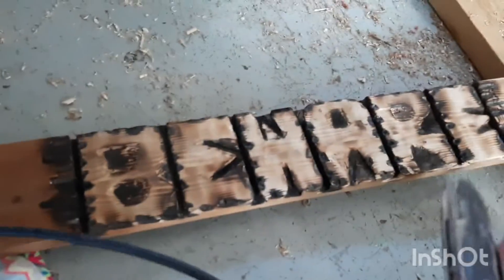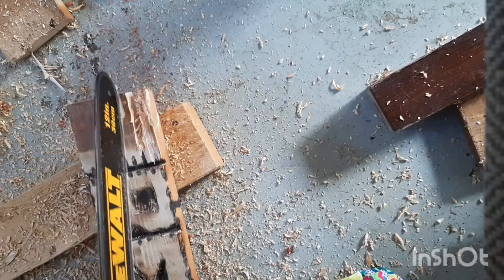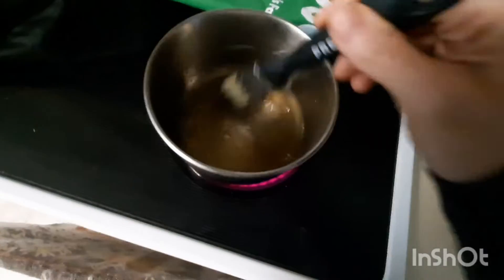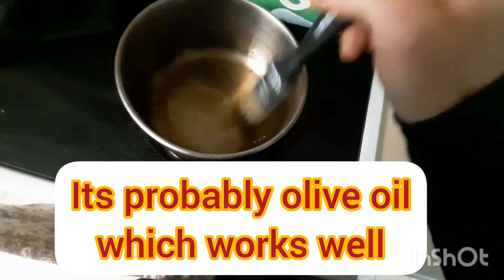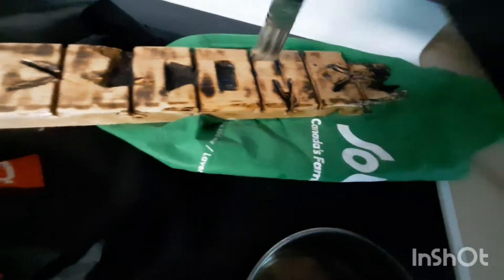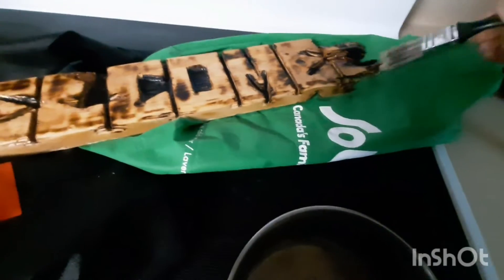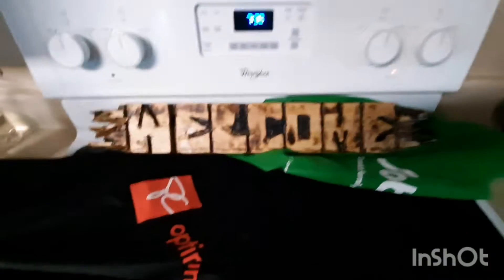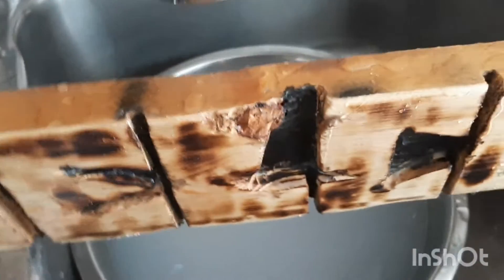Halloween Beware Sign for Daughter & Non Poison Wood Waterproofing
Youtube turned off comments without asking me again.
Here I just made daughter the sign she asked for. She isnt in this, but she speaks in the last sign one and they left the comments on that one on ! SO why do they do this? Not sure, but it says comments are on when I go in the back of this vid so ??